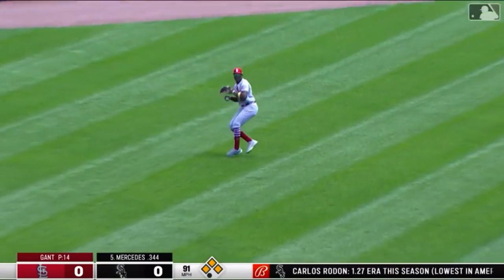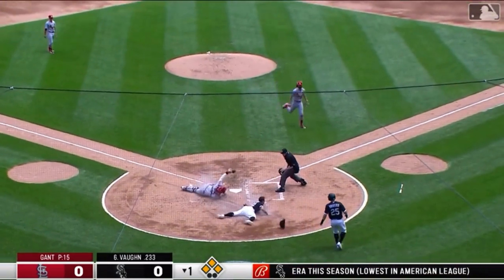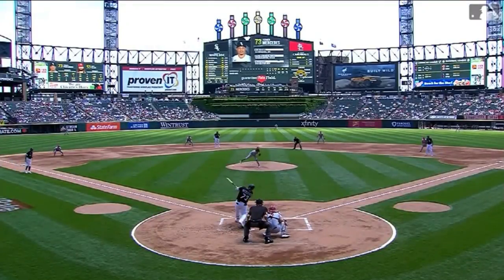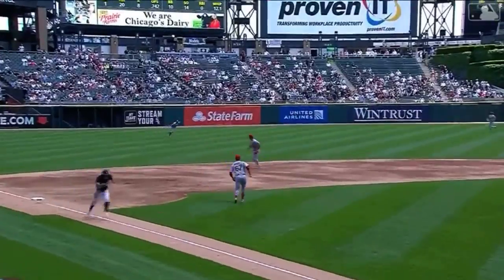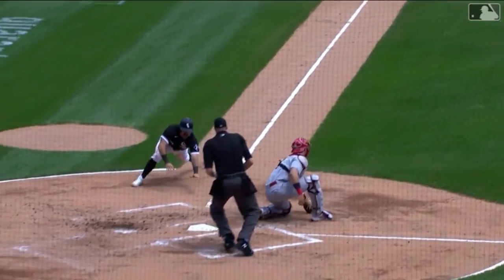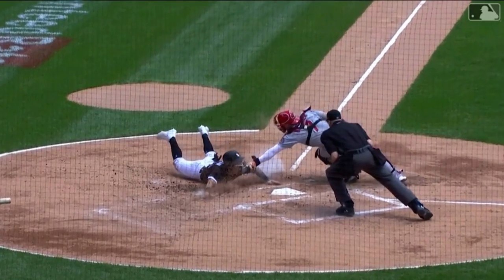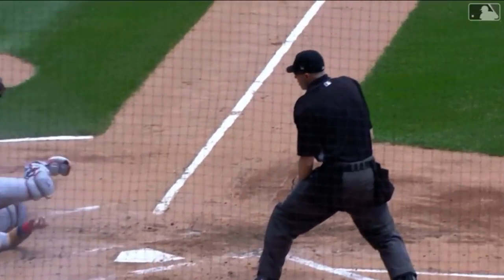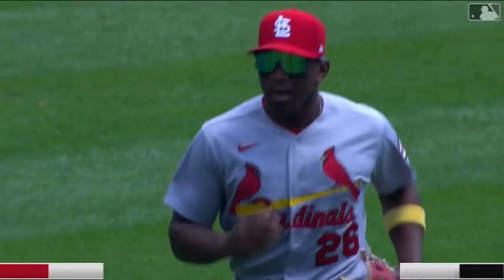Justin Williams Throws Out Adam Eaton At Home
Just a reminder that I don’t own any of the audio or video.